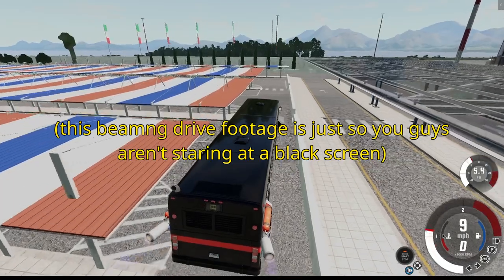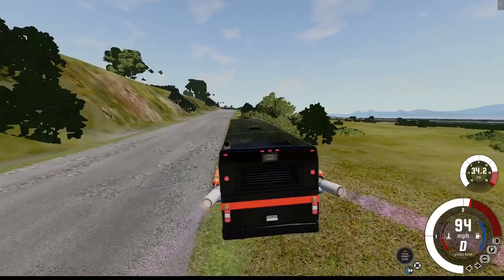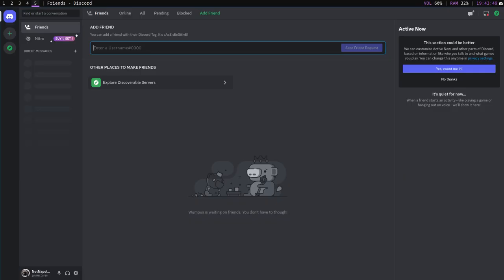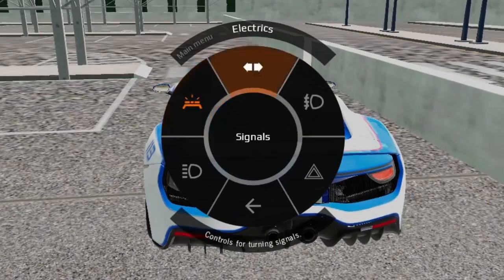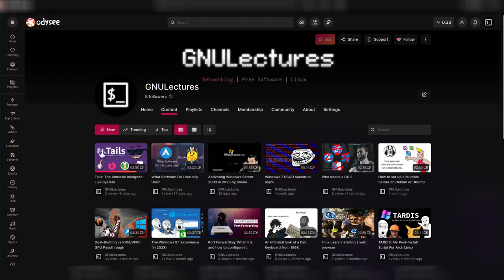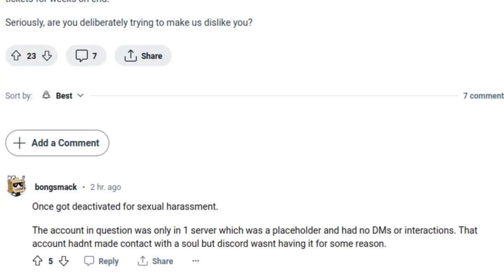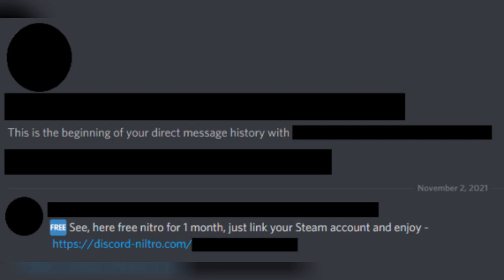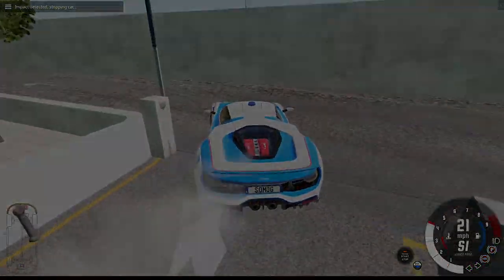Discord disabled my account lmfao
local zoomer rants about a voip app for epic gamers